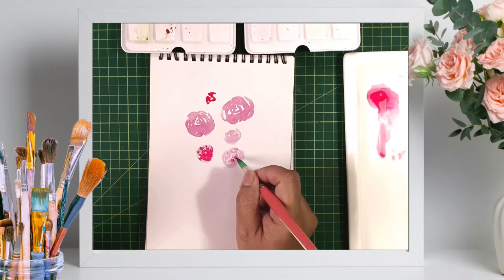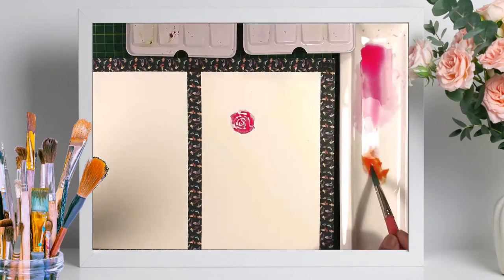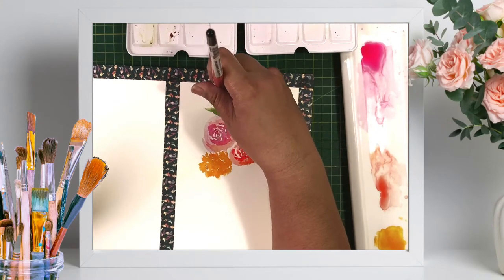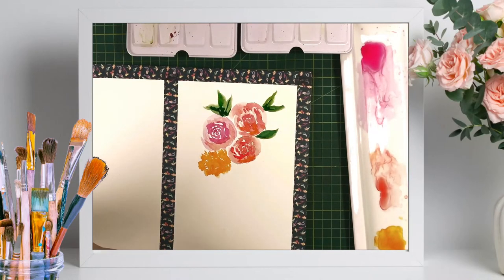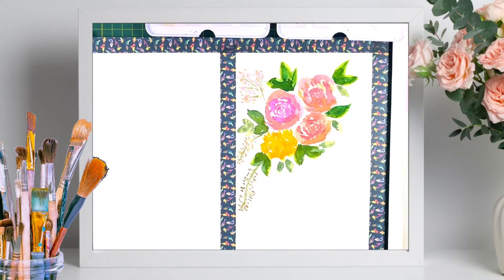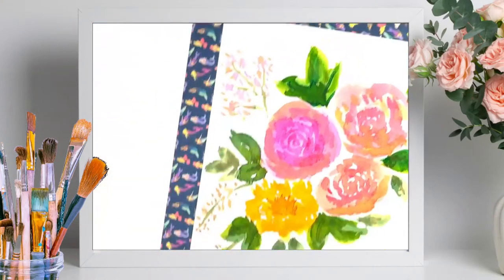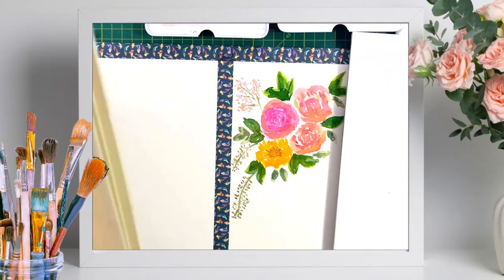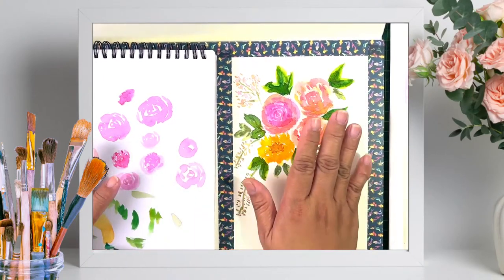Painting Loose Flowers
Unleash Your Creativity Day 10 of 20